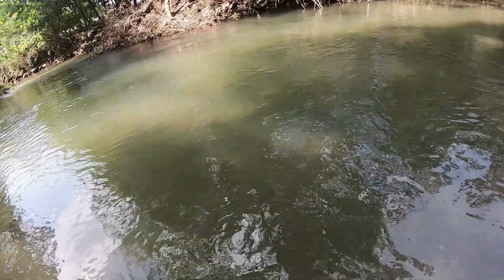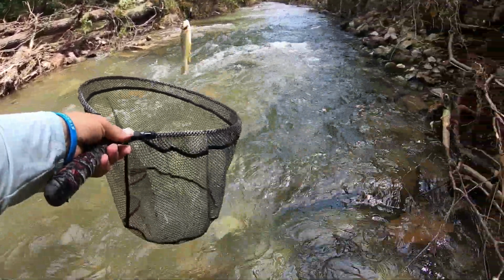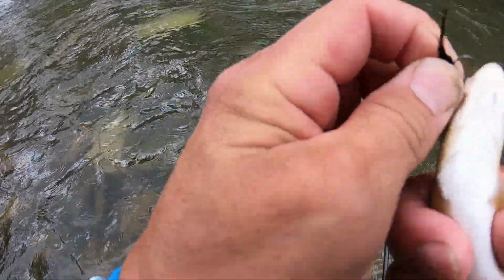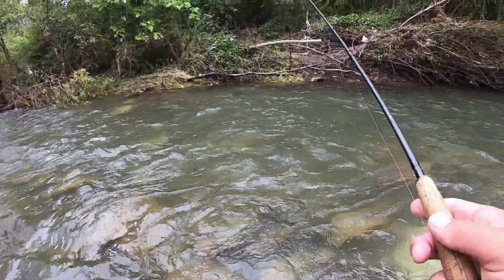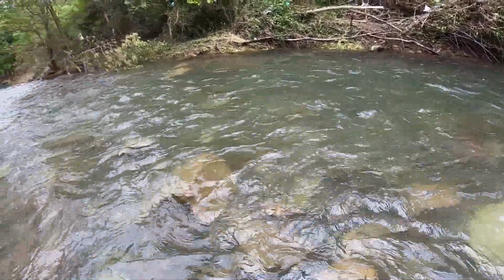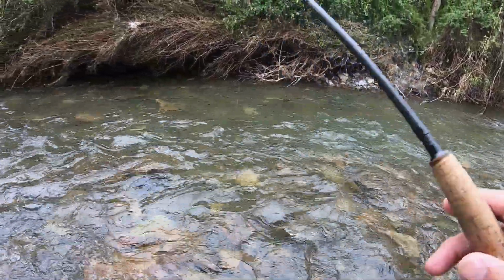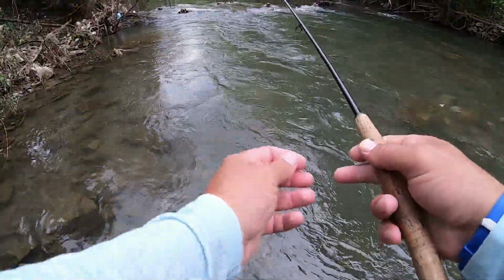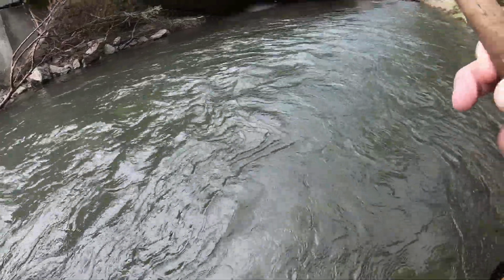Euro Nymphing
Several days after a storm and mini hurricane that caused flooding here in PA, I was able to catch a good amount of wild brown trout.  Using a jig bugger and peeping caddis, I focus on pockets and seams of faster moving water to find feeding fish
Rod is a 10' echo shadow x 3wt
reel is a 3 tand tf50
tippet is 7x from Cortland
sighter line is approximately 4' of amnesia red and green 8lb mono
peeping caddis is size 16 with a 2.8 mm tungsten bead on a jig hook
wooly bugger is a size 12 jig hook with a size 3.8 mm tungsten bead